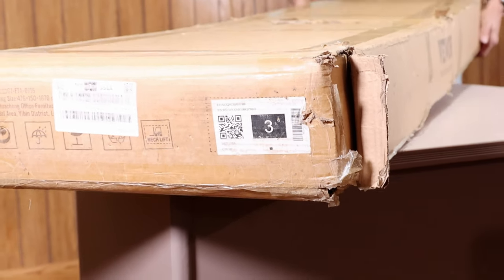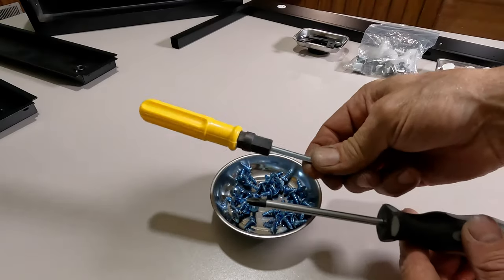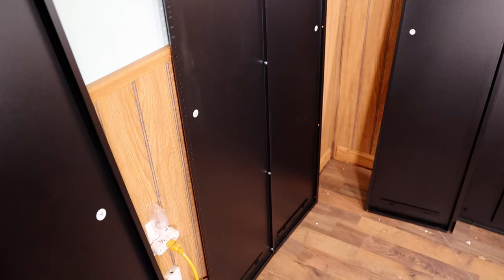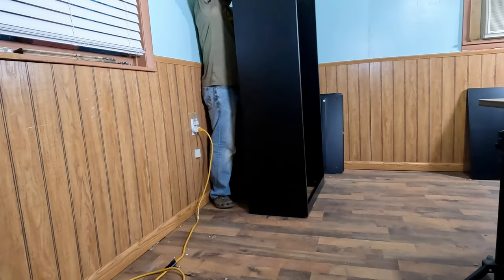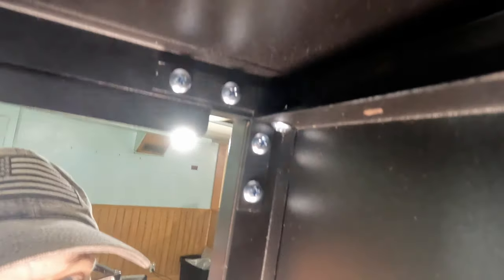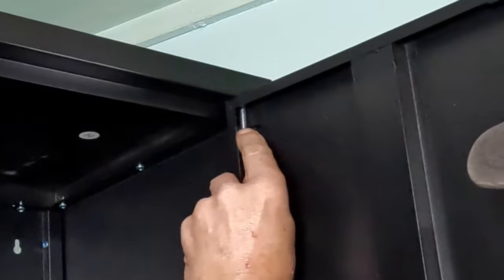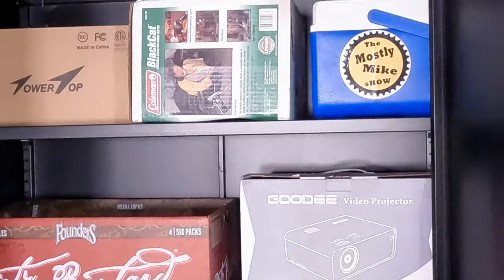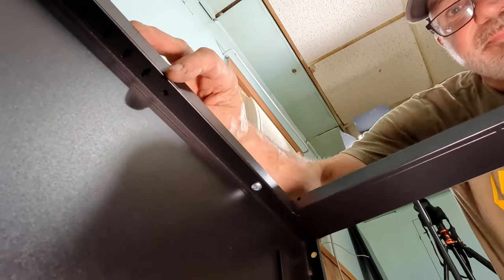Vevor Metal Cabinet Assembly/Review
The kind folks at Vevor had sent me this six foot tall metal cabinet for review in exchange for making this review video.

Wanna Help this channel grow at no cost to you? Whatever is in you Amazon Cart at this moment, whether it's something in this video or not, just for going into Amazon through my link will earn this channel a small commission at no extra cost to your purchase, which really helps improve future content.  Here's the link: